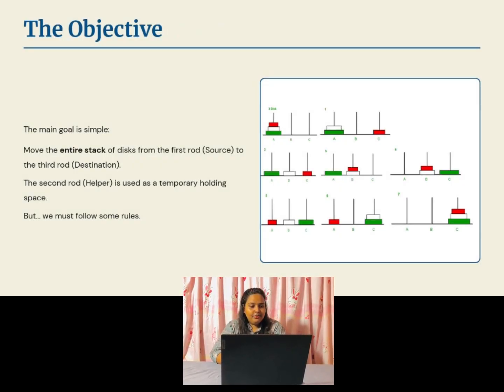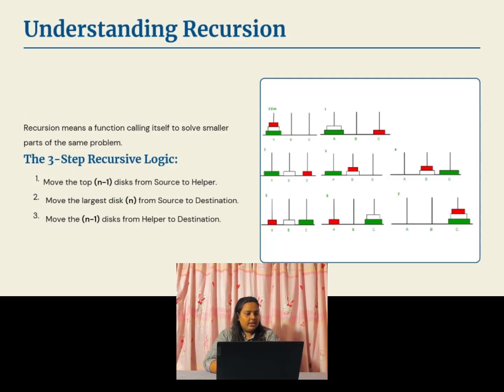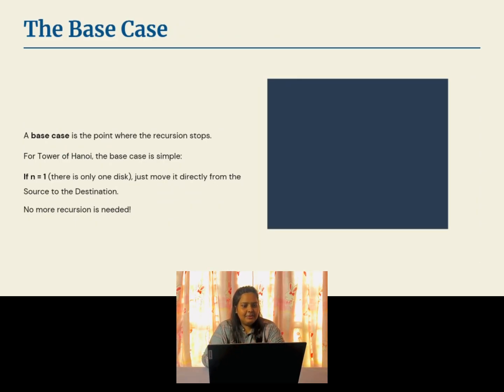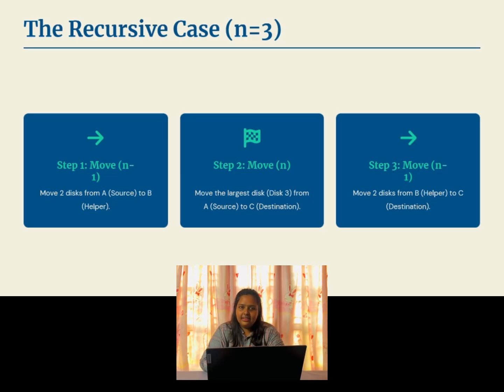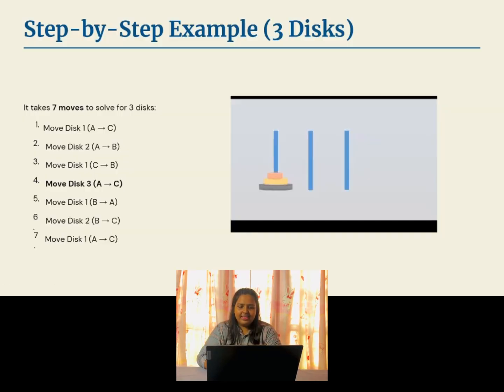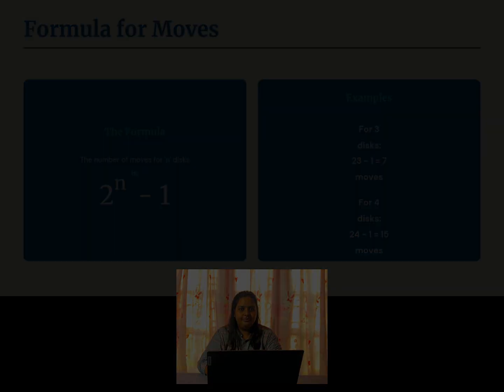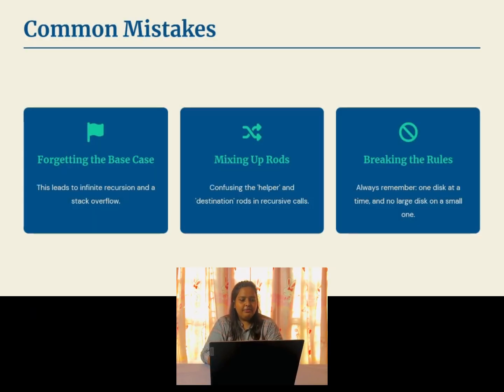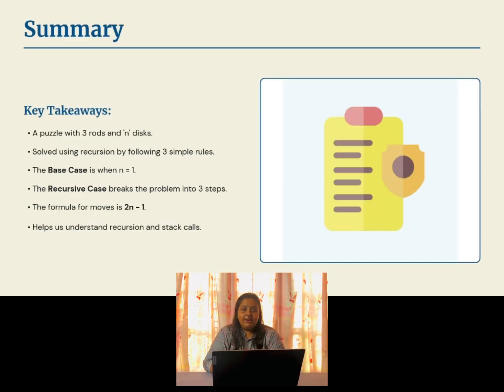The Tower of Hanoi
Welcome to today’s lesson! In this video, we’ll explore the Tower of Hanoi, one of the most famous puzzles in computer science and mathematics.
You’ll learn:
✅ What the Tower of Hanoi puzzle is
✅ The rules and logic behind it
✅ Step-by-step solution with 3 disks
✅ Recursive approach and pseudocode
✅ Formula & time complexity (2ⁿ − 1 moves)
✅ Real-world applications in problem-solving and recursion

This video is perfect for beginners, students, and anyone learning Data Structures & Algorithms (DSA).
By the end of this lesson, you’ll clearly understand how recursion works using this classic example!

📘 Topics Covered:

Introduction to Tower of Hanoi

Rules and example

Recursive function explanation

Algorithm & formula

Applications and summary

🎓 Taught by: Yasali Edirimanna
📚 Subject: Data Structures & Algorithms